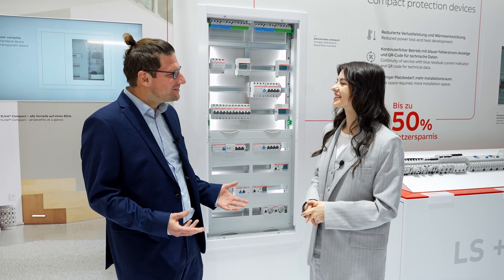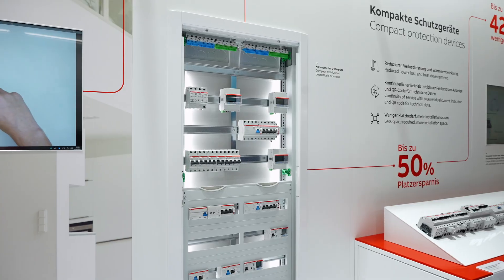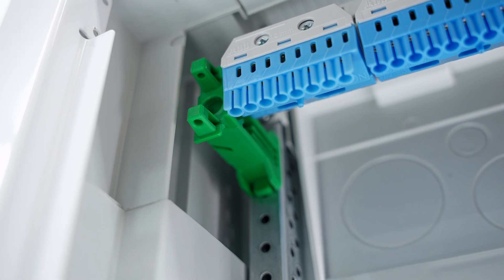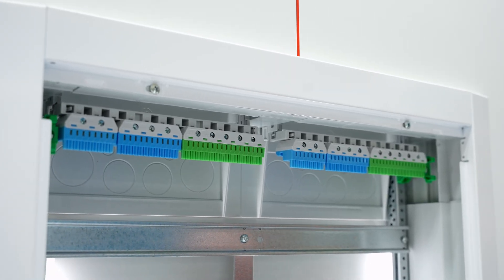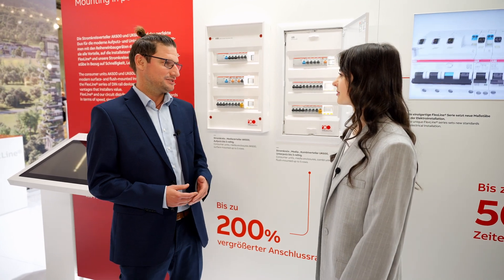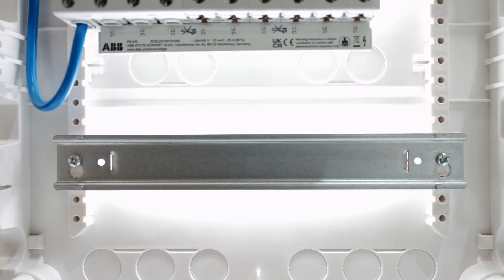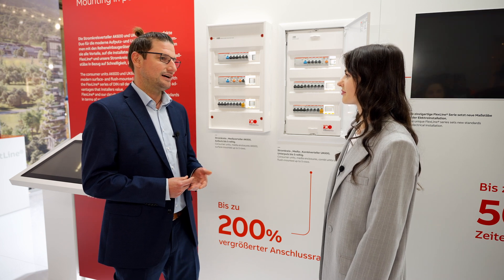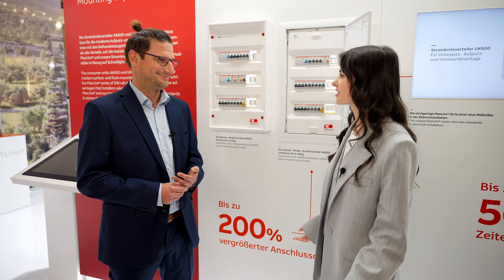Light + Building 2024 | ABB Enclosures: ready for effortless installation?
The innovative perfect duo of consumer units as well as the latest ComfortLine Compact CU sub-distribution boards are redefining the future of electrical installation. With time-saving features and extra wiring space, the mounting and assembly is much quicker and easier.